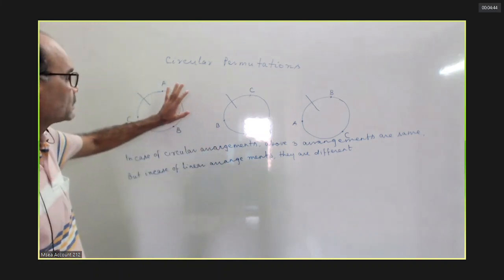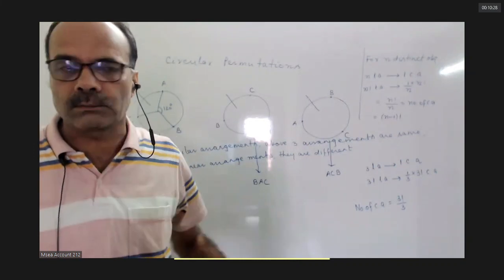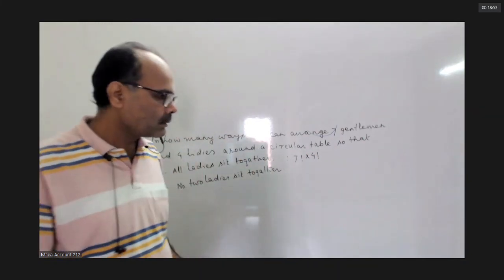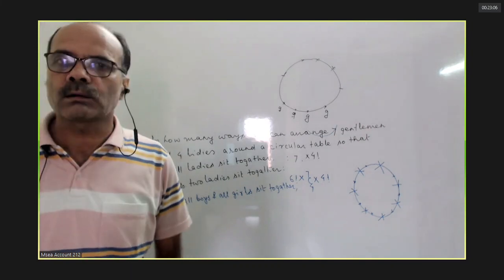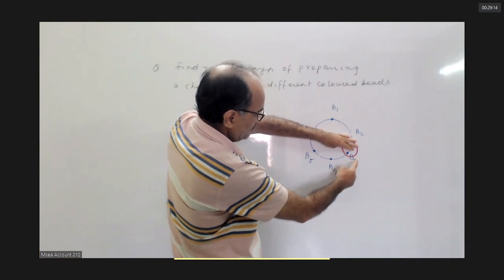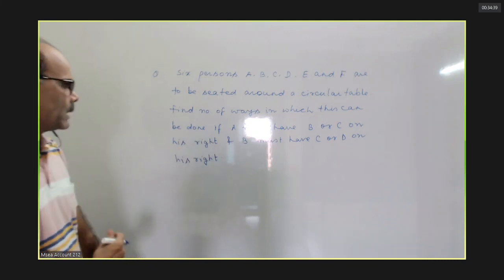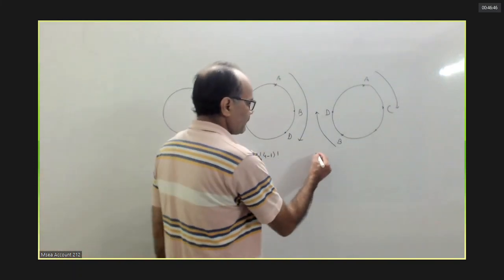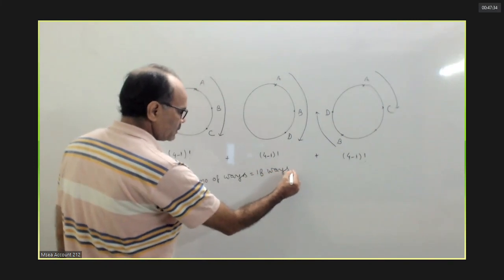Maths A 08 July 2021 Thu 08 59 AM